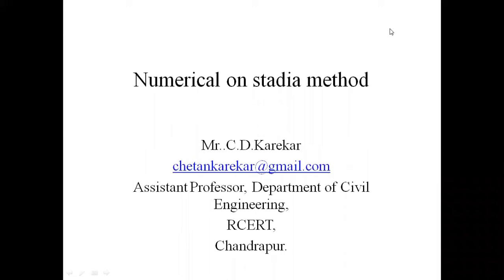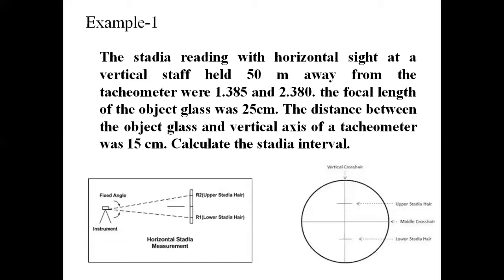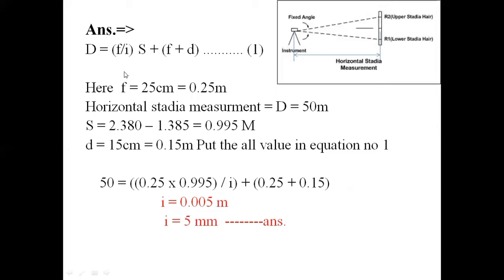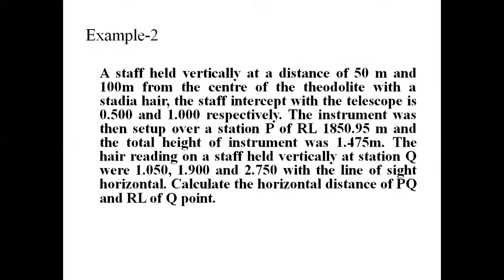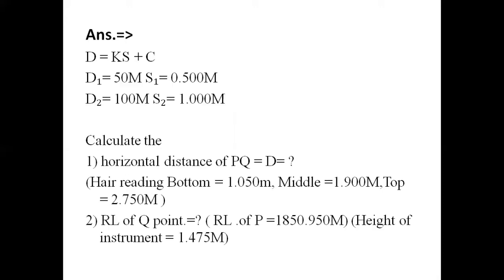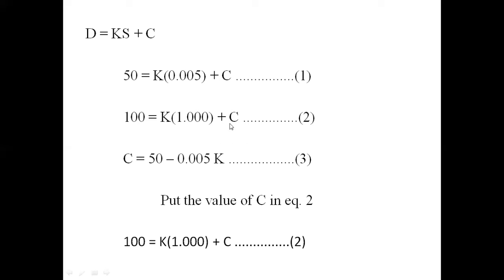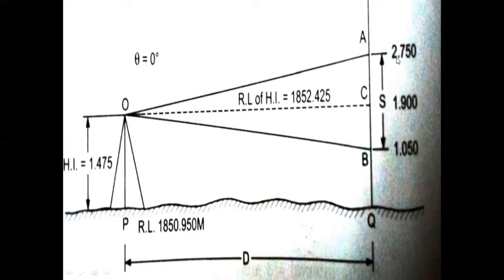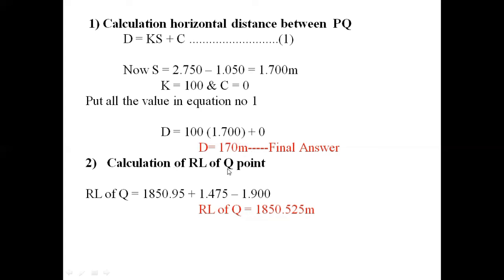L-3 Numerical on stadia method I Tacheometery I Surveying-2 I Civil & Mining engineering IGate study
2) Principal and Derivation of techeometery

Tank you for watching